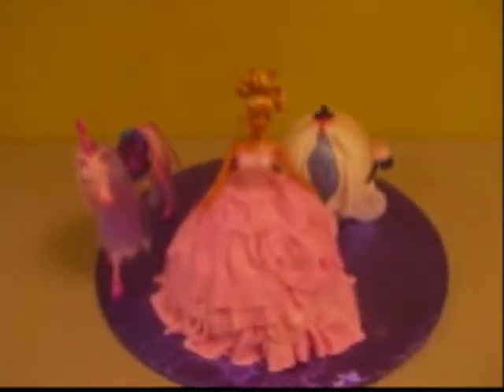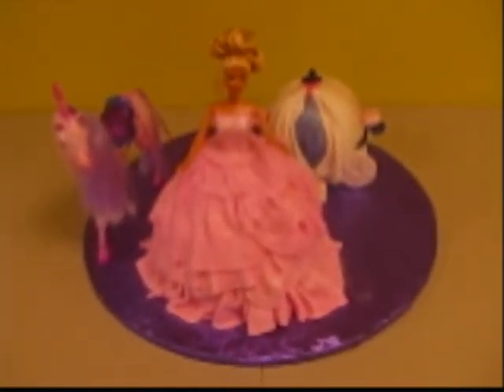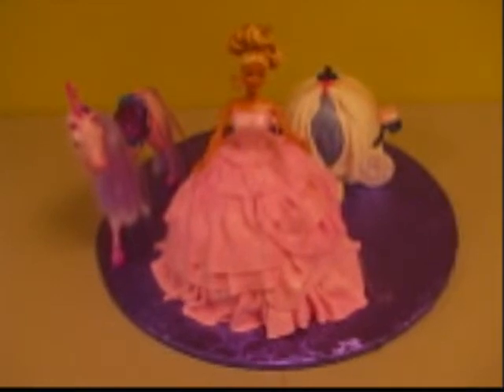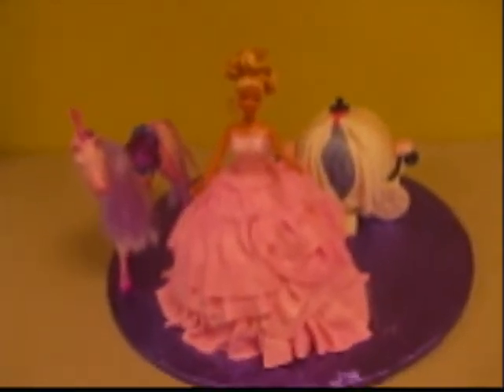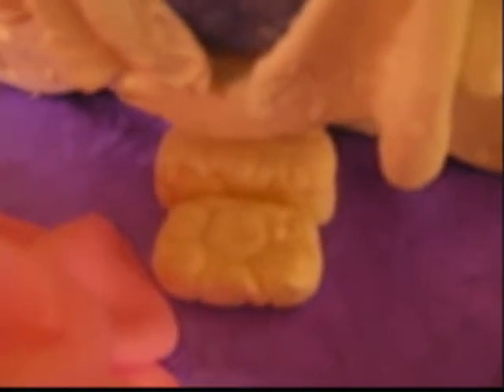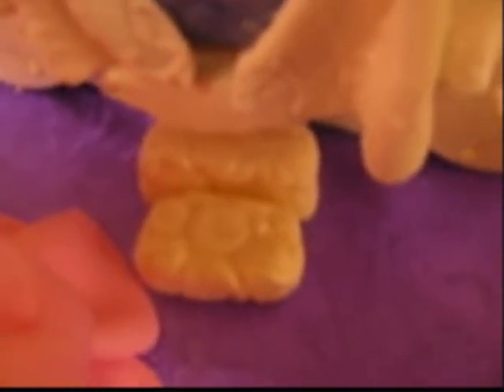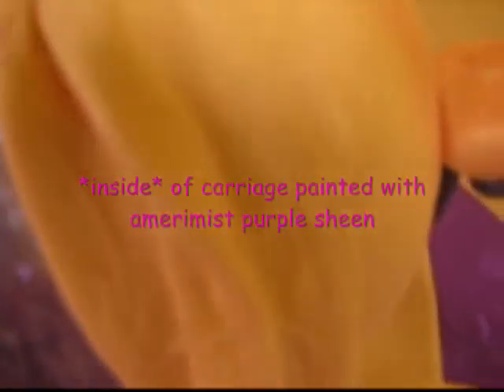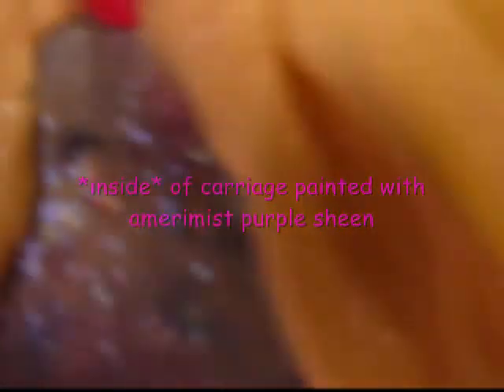Cake Decorating : Princess Doll Cake & Carriage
customn decorated princess doll cake and carriage cake